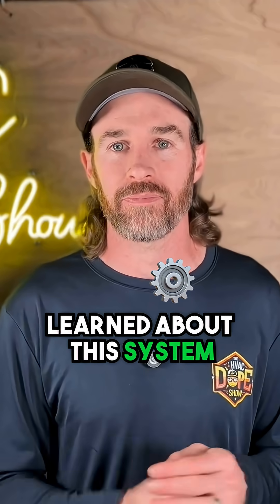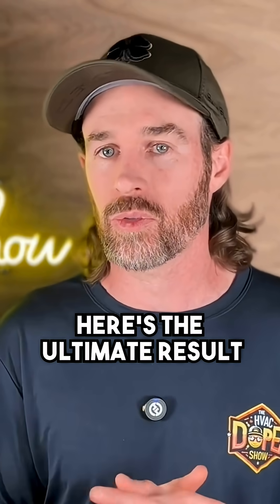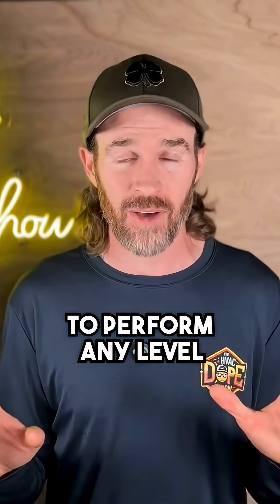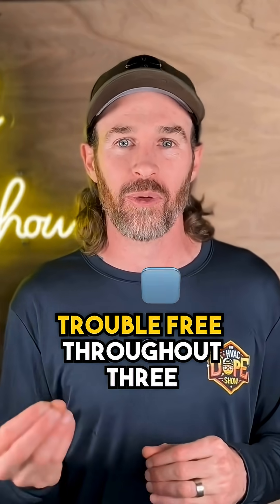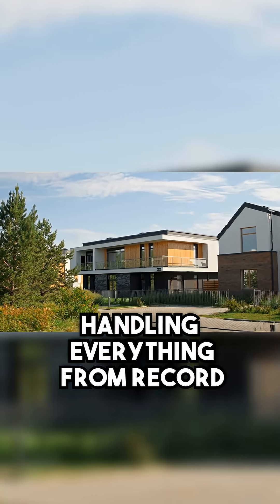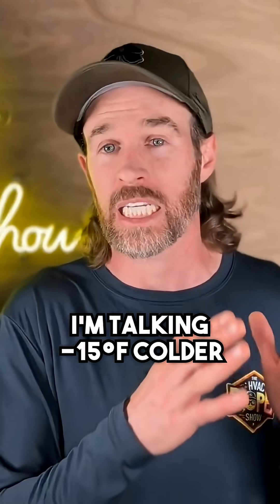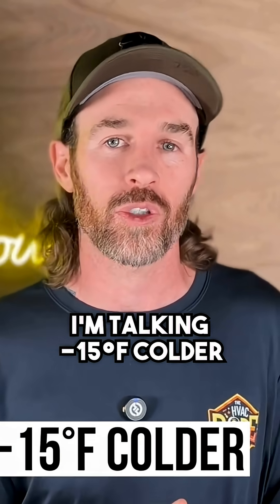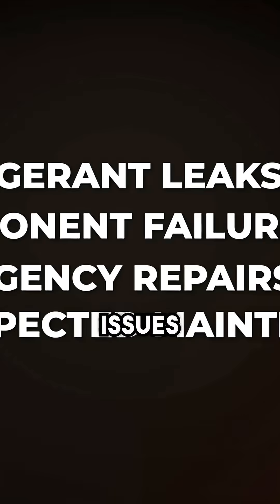3 Years later - Results are in!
➡️To see which filters we recommend for most systems to optimize airflow and allow for proper filtration, click below (filter compatibility will vary by system type and design):